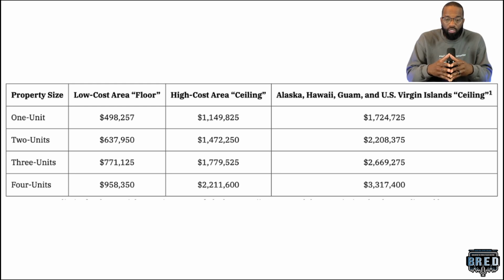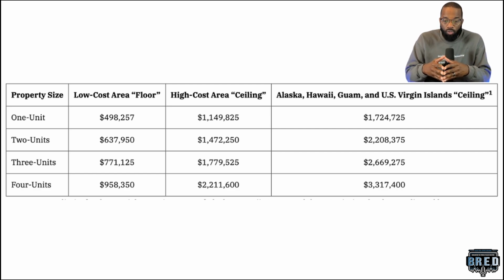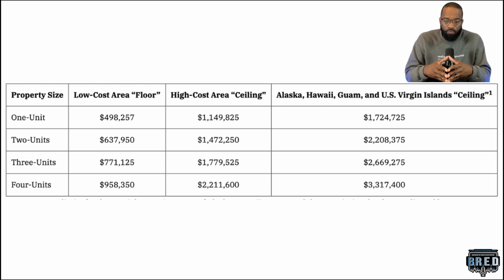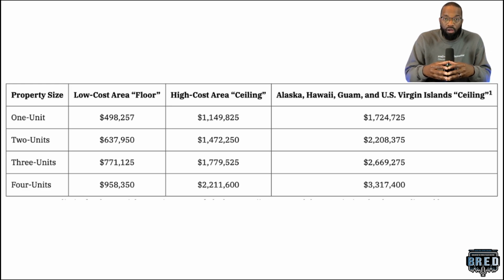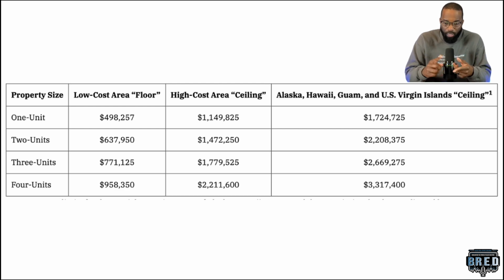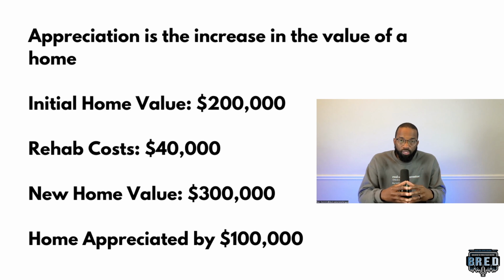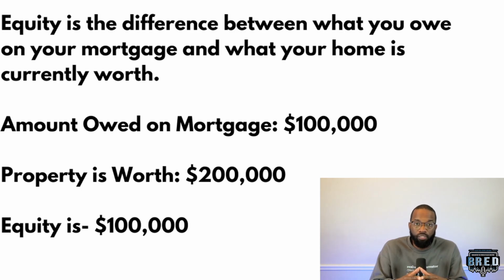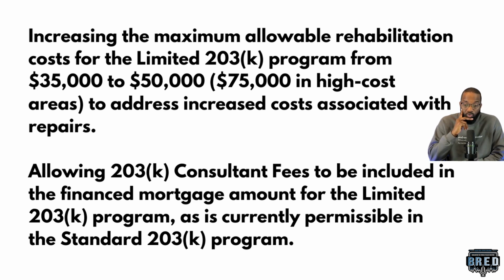NEW FHA Loan Requirements For 2024 Announced (LOWER DOWN PAYMENT)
In this episode, I discuss FHA's new loan limits for 2024 and proposed changes for the FHA 203K Loan Program. FHA is required to update loan limits for 1-4 unit properties each year. The FHA 203k Loan allows you to get financing for the renovation costs of a property while adding that cost to the loan. I also share how all of this impacts you as an investor. It's important to be updated on critical changes such as these so I look forward to hearing what you think.

Free Resources
Download my free guide, How to Buy Your First Rental Property in 2024

This video is about: first time home buyer,fha loans for first time home buyers,fha loan limits,first time home buyer loan,fha loans,real estate bubble,real estate crash,real estate investing,buying a house,fha loan requirements,fha loan,how to get an fha loan,real estate,what is an fha loan,home loan,housing market 2023,housing market,fha loan limits by county,2024 fha loan limits,black real estate dialogue,black real estate dialogue podcast,fha 203k loan